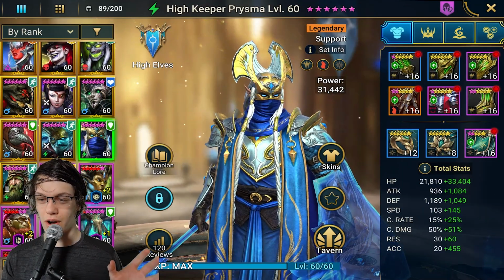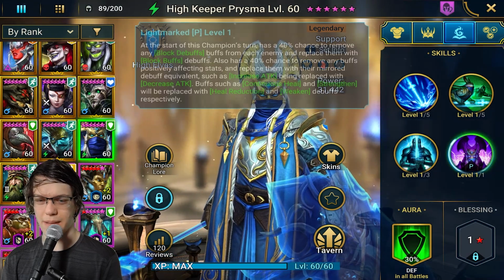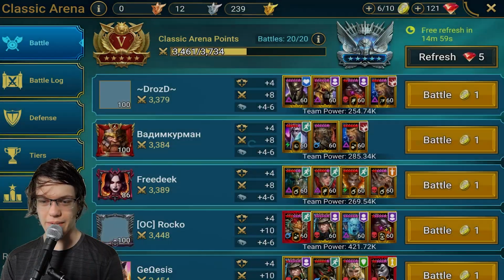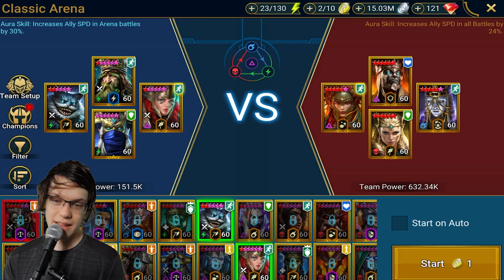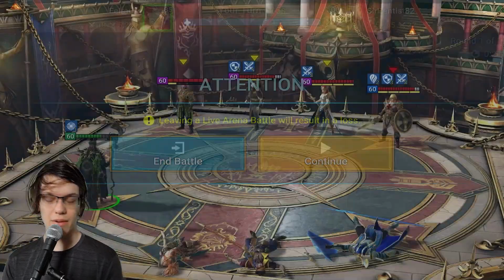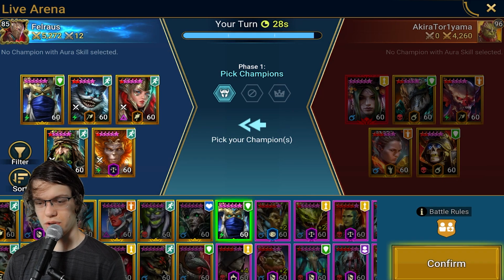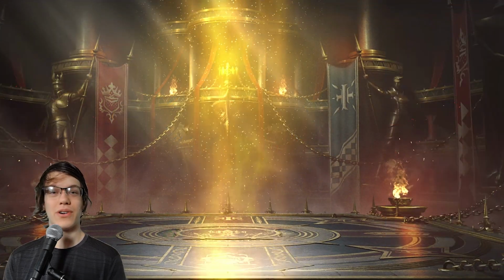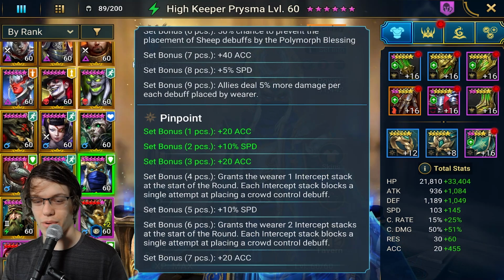SHOULD YOU BUILD HIGH KEEPER PRYSMA? Full Breakdown and Arena Showcase | Raid Shadow Legends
DOWNLOAD RAID with this link NOW to start your new account with 2 FREE CHAMPIONS! (Bambus Fourleaf & Uugo!)

➤I offer Takeover/Coaching services! DM for details!

Should you build High Keeper Prysma in Raid Shadow Legends? This video covers his full kit, Arena gameplay, team synergy with Cheshire Cat, and the gear you need to make him work. Control, damage, support — Prysma brings it all. Worth the build? Let’s find out.